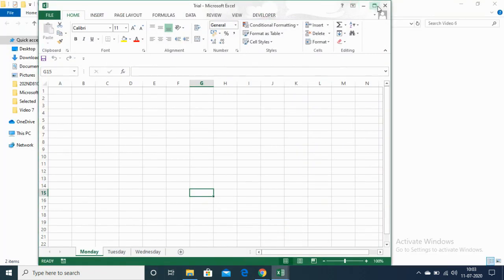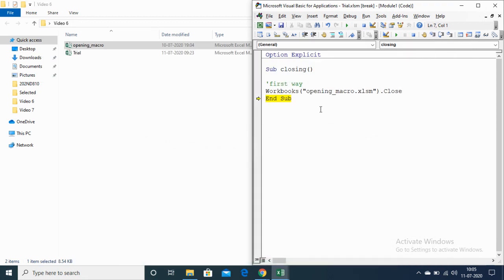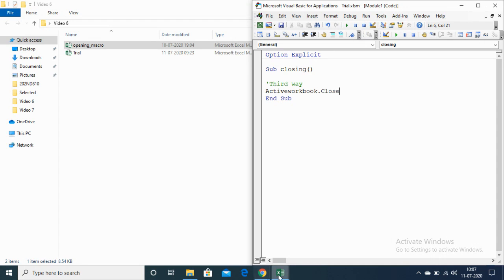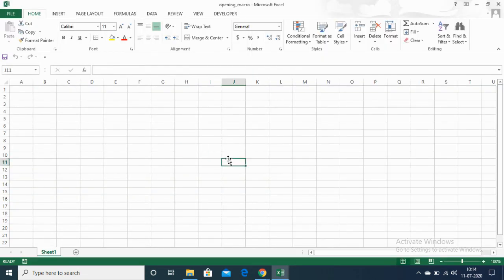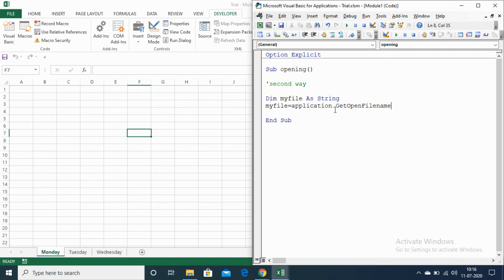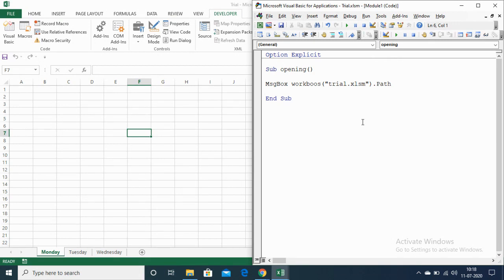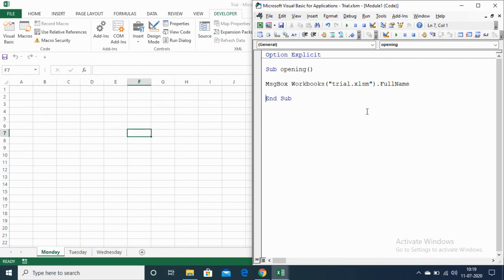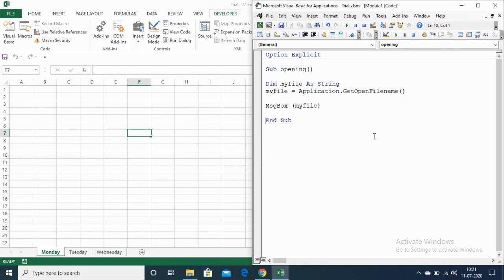5. Excel VBA: Opening, Closing, Getting Path and Filename of Workbook using Macro.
In this Video I am explaining different ways of Opening, Closing, Getting Path and Filename of Workbook using Macro which is very useful while designing macro for bigger application.